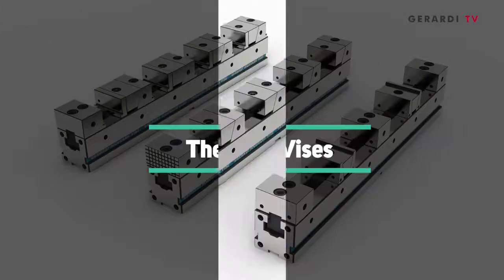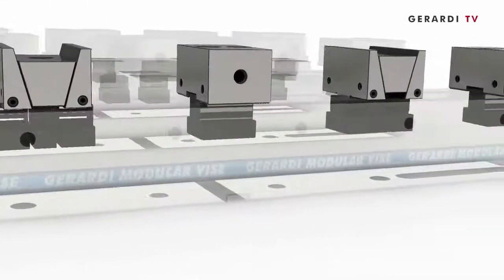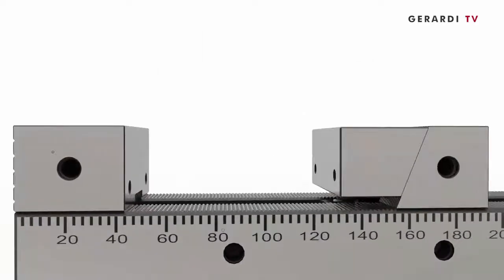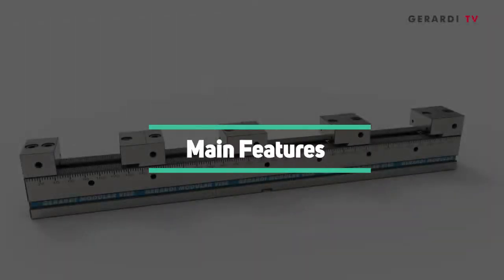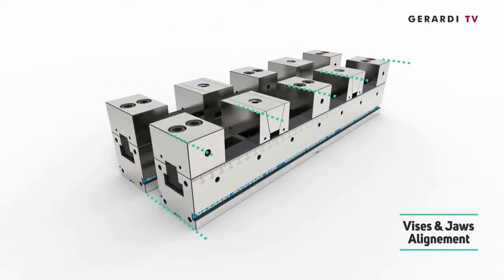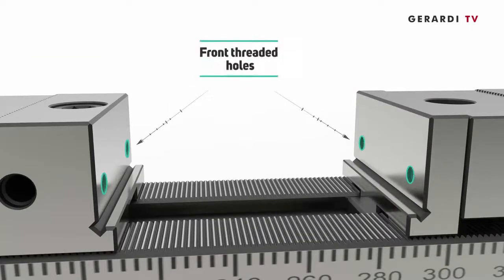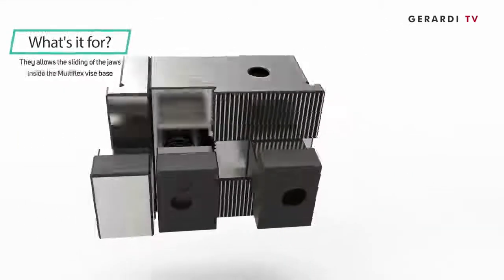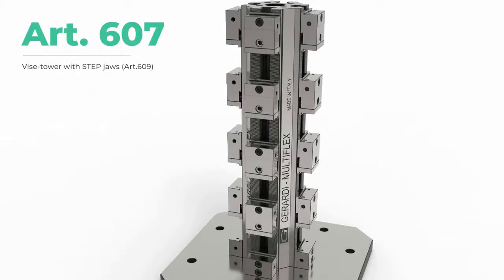Étaux de fraisage multi-serrage GERARDI (version anglaise)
- Présentation de la gamme d'étaux : modèles 600, 606 et 611
- Caractéristiques techniques
- Principe de fonctionnement
- Différentes possibilités de configuration et possibilités de serrage
- Présentation des accessoires